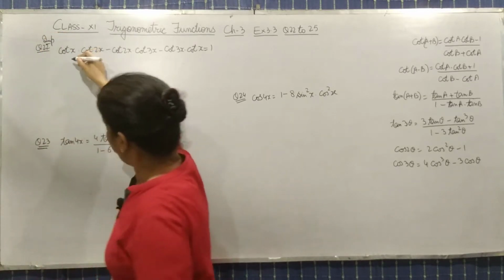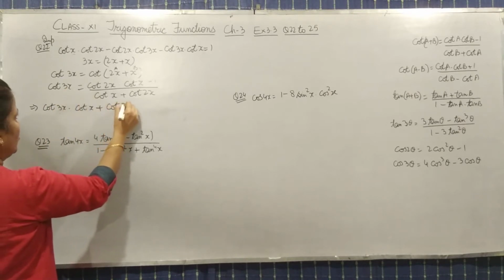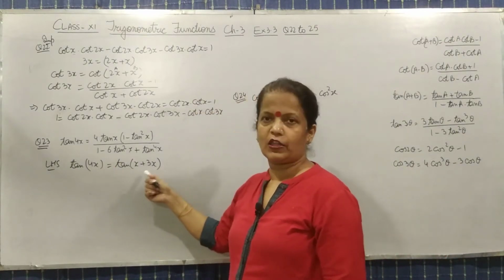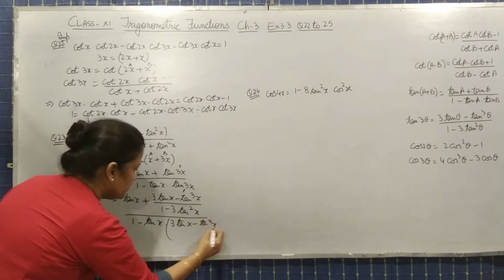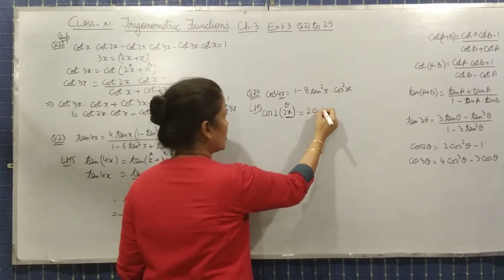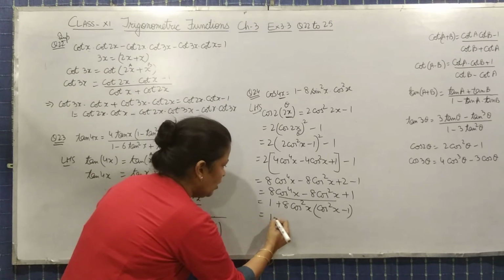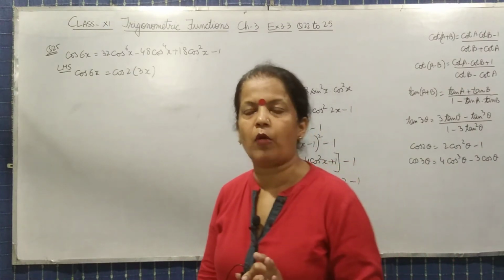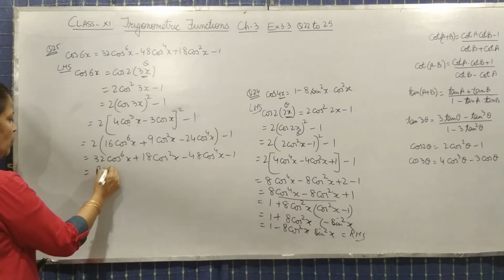Trigonometric Functions ( Class XI, Chapter 3, Exercise 3.3, Questions 22 to 25)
In this class, students will do the questions related to identities of Trigonometric Functions